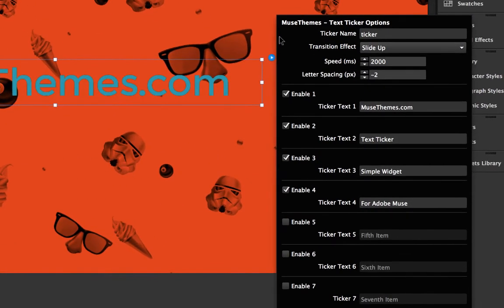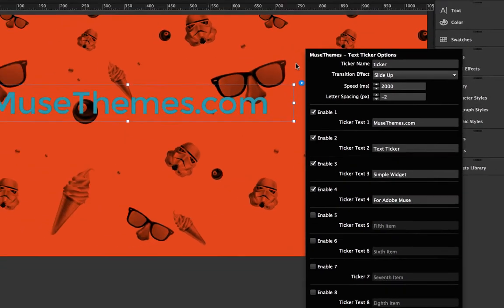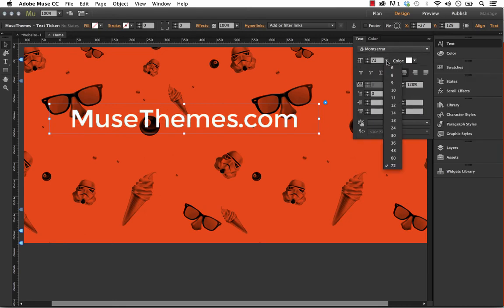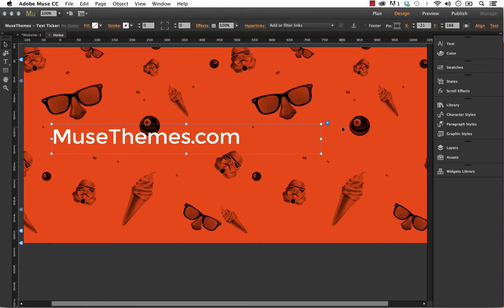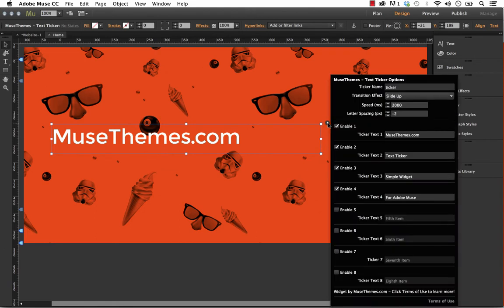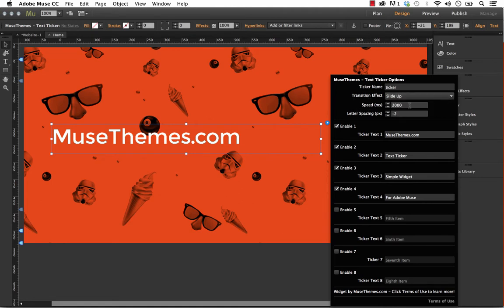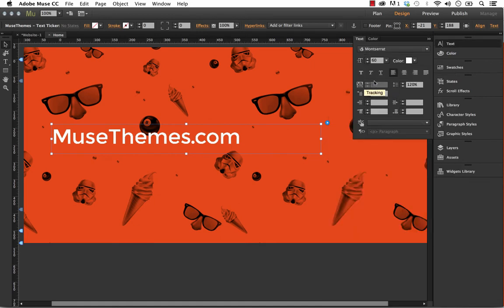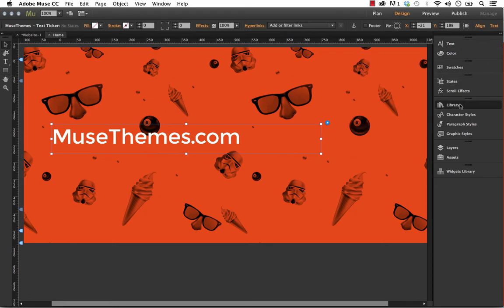Text Ticker Widget | Tutorial by MuseThemes.com